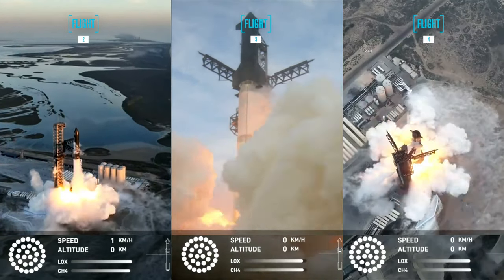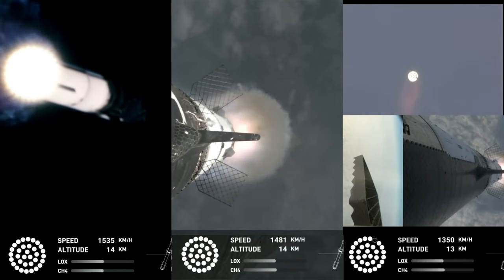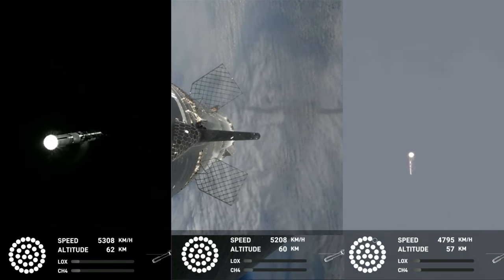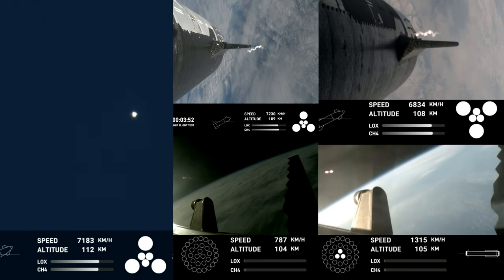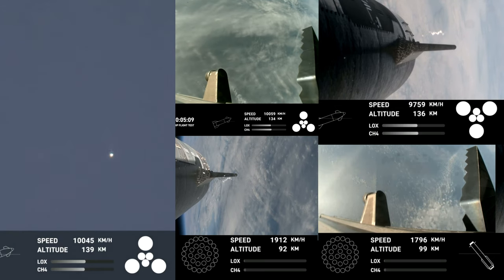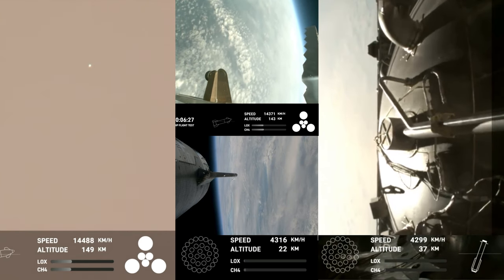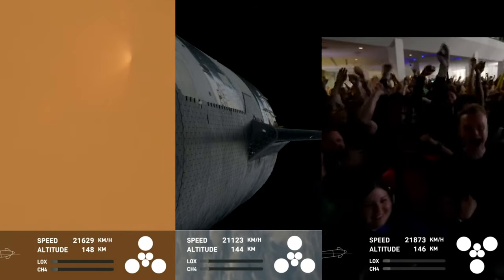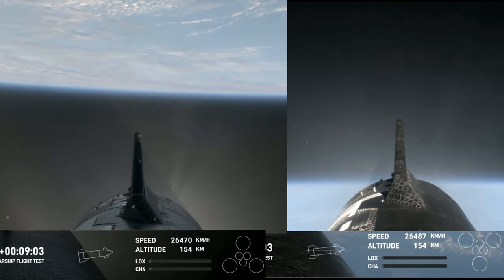Starship IFT2 vs IFT3 vs IFT4 Comparison Side By Side - No Comment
No comment video comparing Starship's integrated flight tests (IFT) 2, 3 and 4 side-by-side.
Audio from IFT-4.

Du willst mich unterstützen?